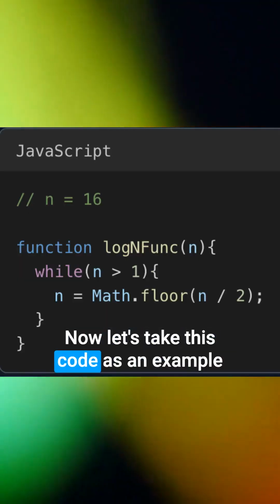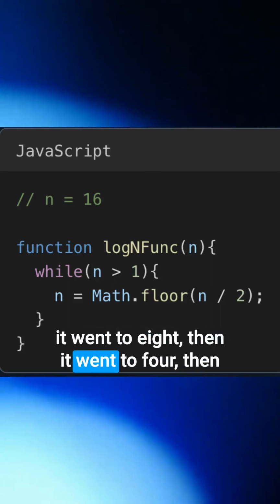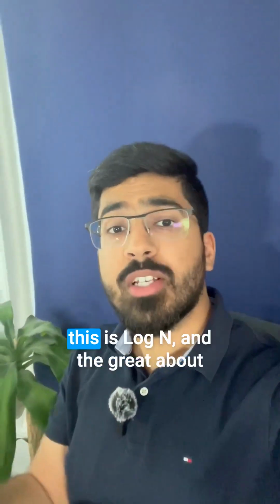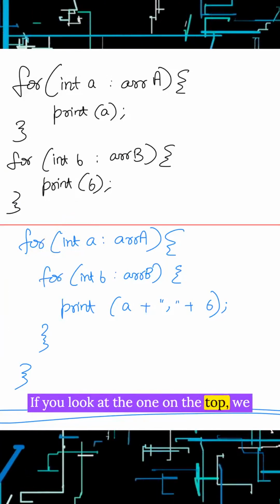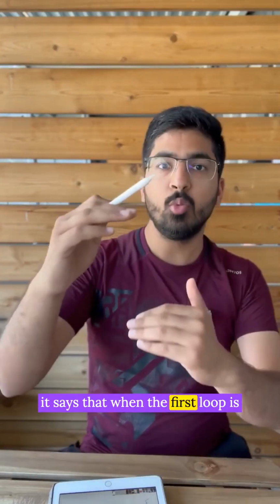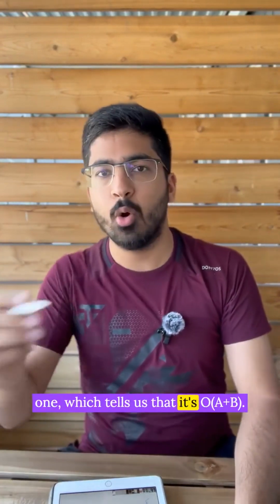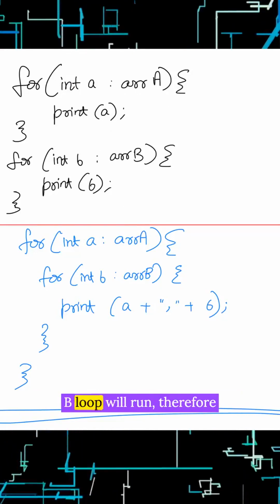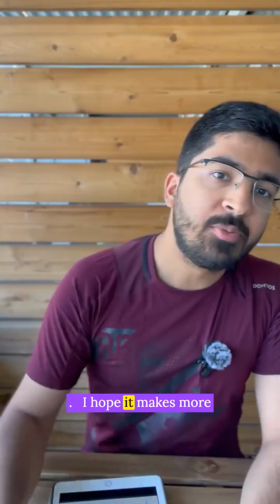5 Minutes Of Non-Stop Time Complexity Concepts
Here's a curated playlist of all the time complexity topics discussed on this channel.
Chapters:
0:00 Demystifying Big O Notation
0:50 Big O Notation for Algorithm Efficiency
1:35 Importance of Worst Case Analysis in Big O Notation
2:29 Constant Time Complexity - O(1) explained
3:06 O(log n) – Logarithmic time complexity explained
4:03 Non-Dominant Term Explained
4:57 Time Complexity - Add or Multiply